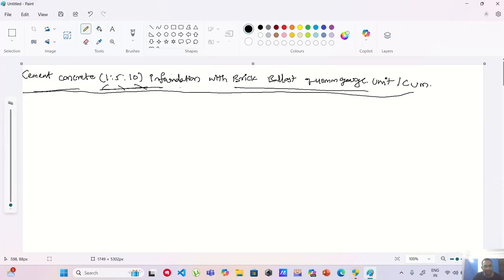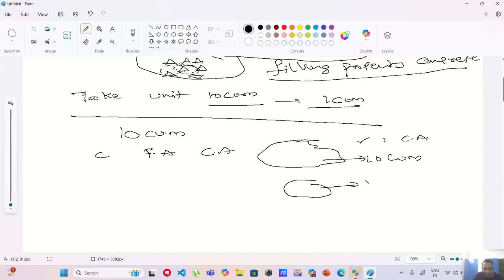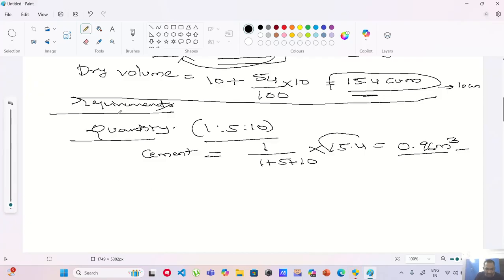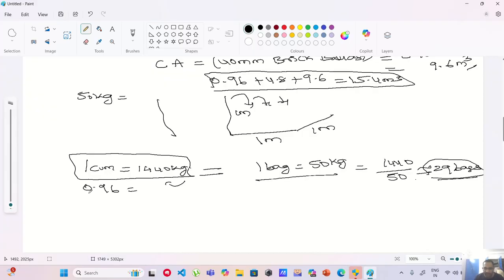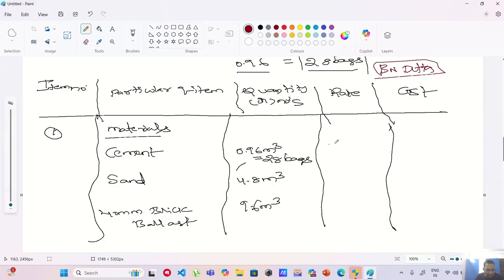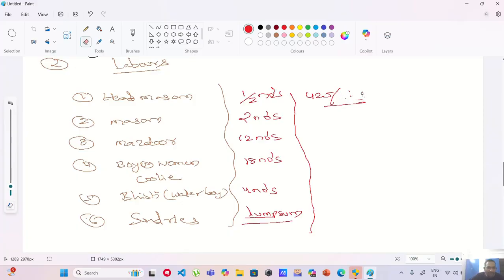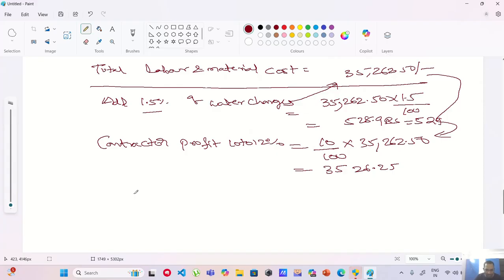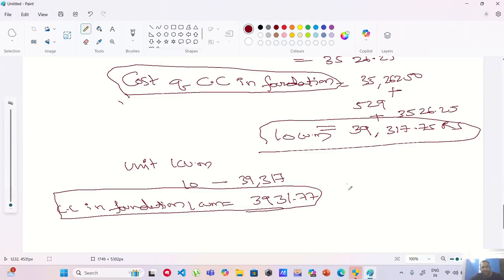Rate Analysis Problem 1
Calculation of  Rate for  Cement concrete in foundation